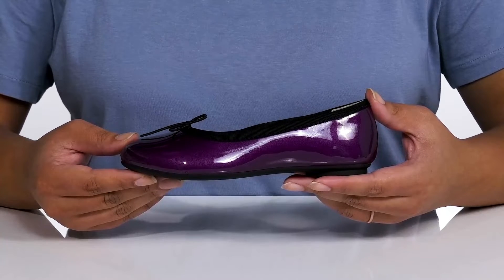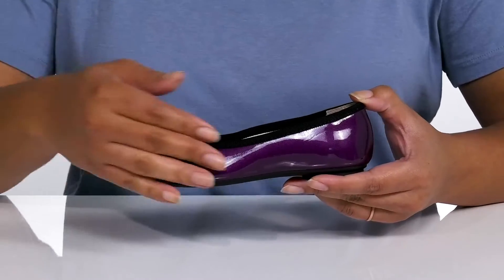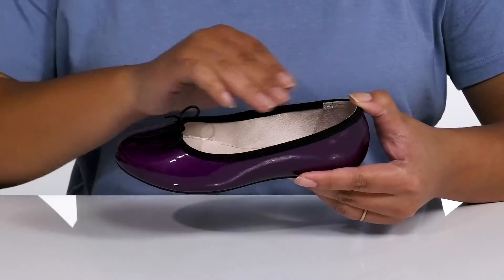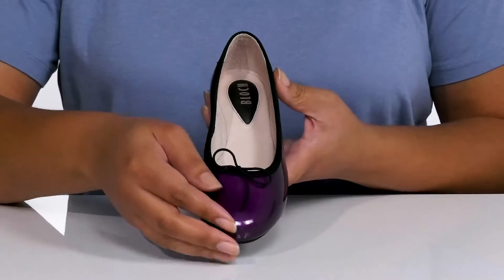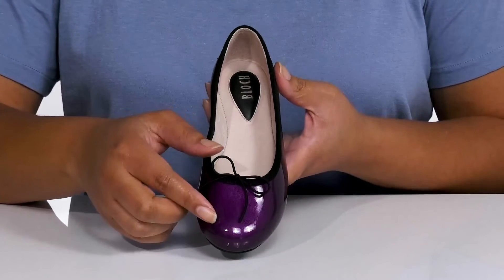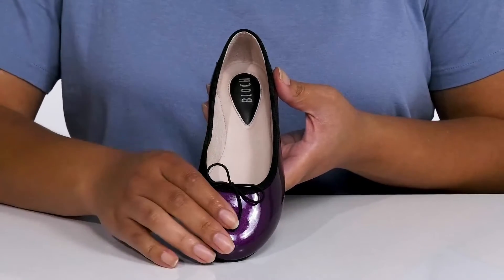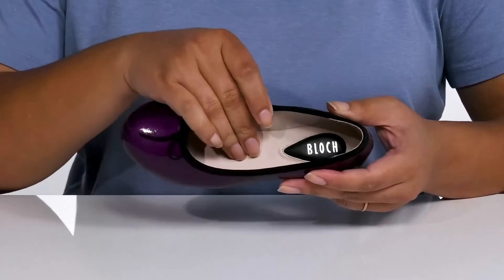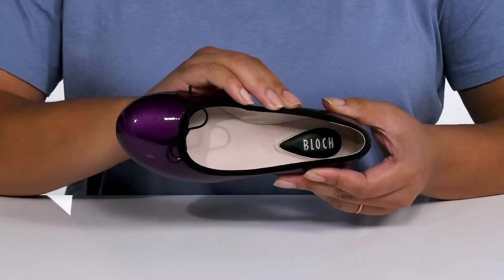Bloch Kids Cressida (Toddler/Little Kid/Big Kid) SKU: 9819937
Bloch Kids Size Chart
Accentuate your trendy looks in the timeless Bloch&reg; Kids Cressida (Toddler/Little Kid/Big Kid).
Bow on vamp.
Synthetic upper.
Leather lining and insole.
Synthetic outsole.
Imported.